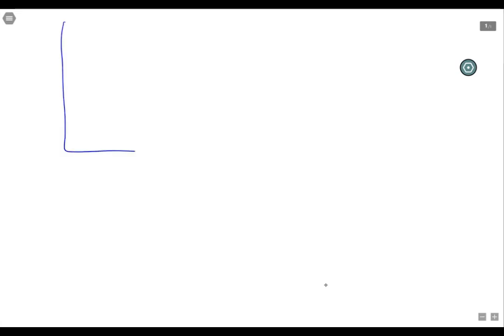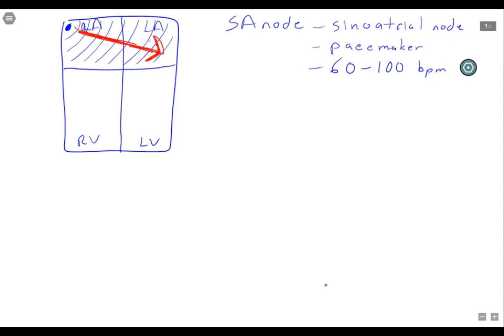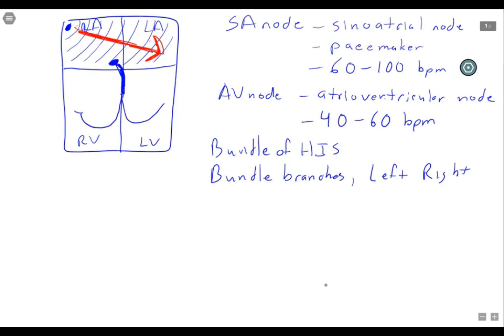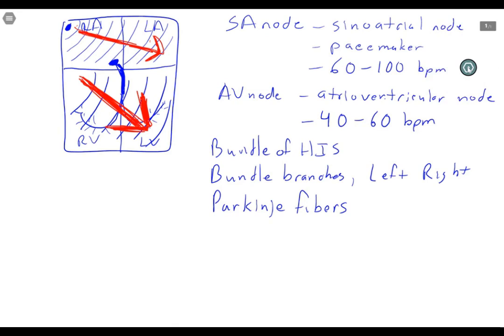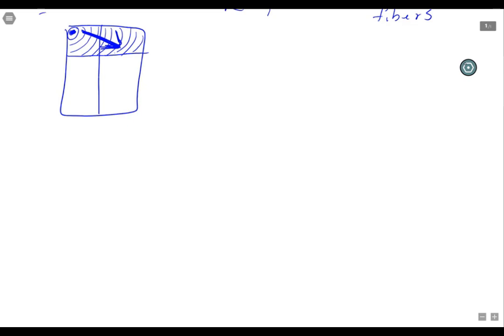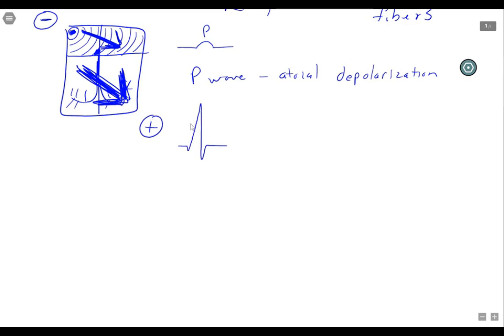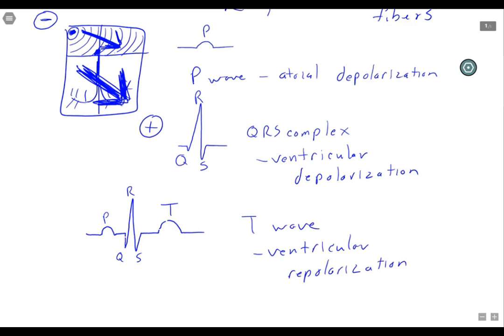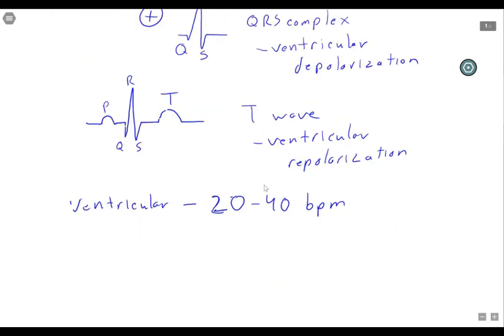ECG Basics - Heart Conduction System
Get a clear introduction to the heart’s conduction system and how normal depolarization creates the waves seen on an ECG (EKG). This beginner‑friendly lesson explains the SA node, AV node, bundle branches, and Purkinje fibers, and shows how electrical flow through the heart produces the P wave, QRS complex, and T wave. Perfect for students, nurses, exercise physiologists, and anyone learning how electrical activity becomes the ECG tracing you see on paper.